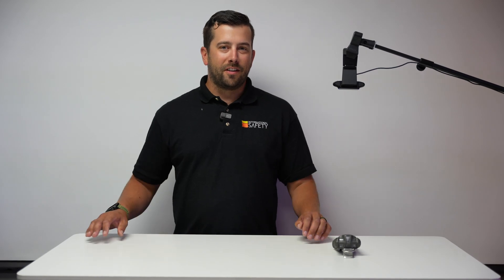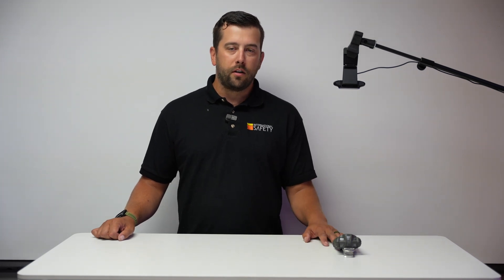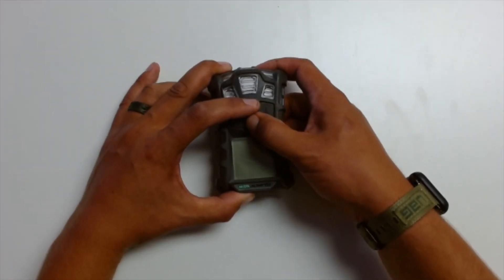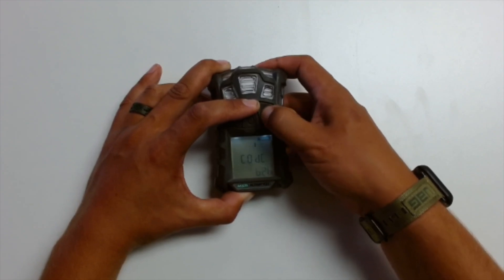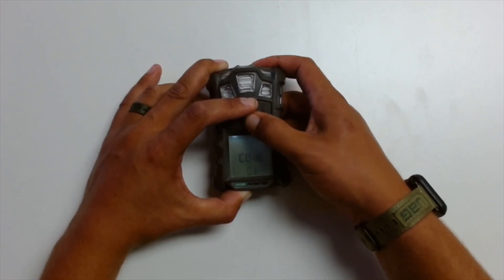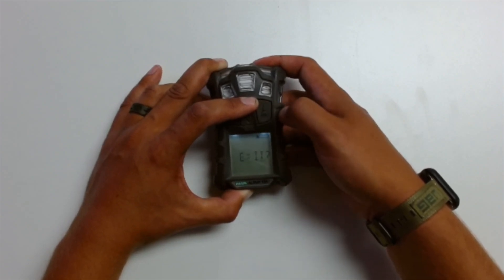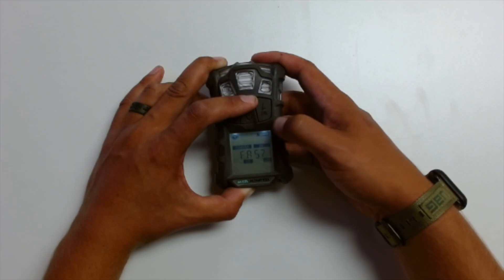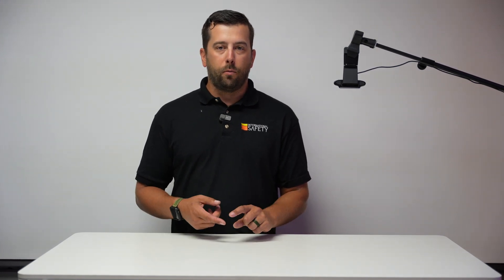How to Access The Menu - MSA Altair 4XR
Scott from International Safety shows you how to access the menu on the MSA Altair 4XR

For more information head to InternationalSafety.com